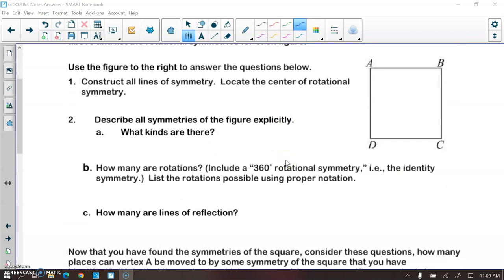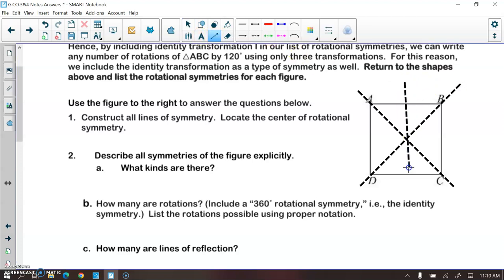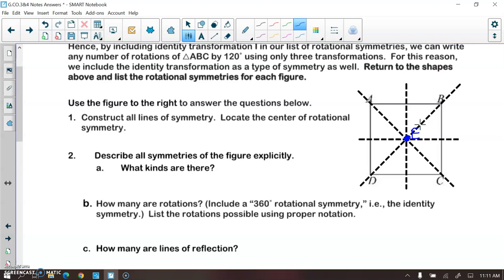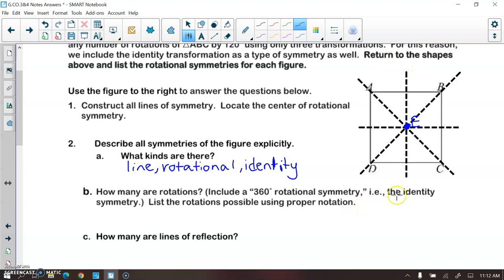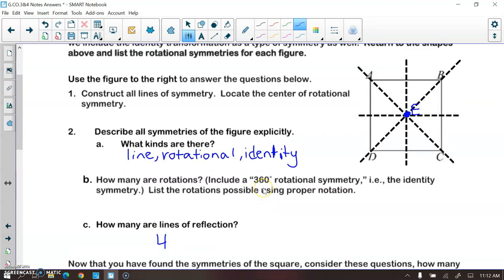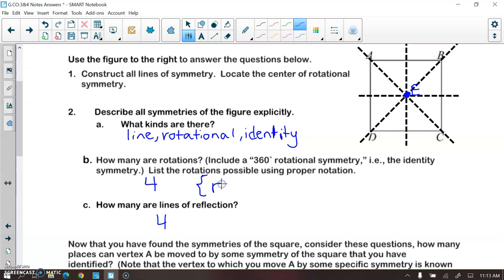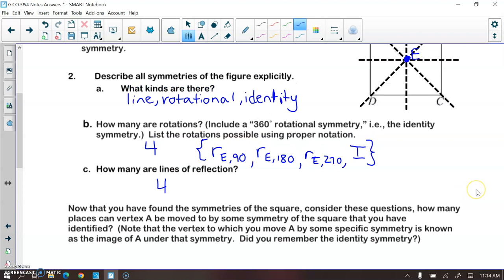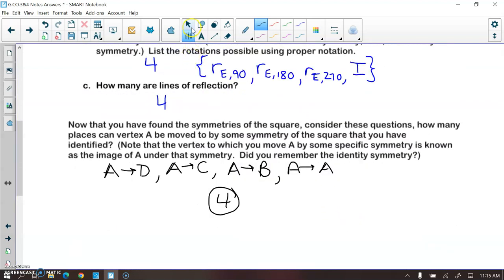G.CO.3&4 Levels 1-3 Video #2